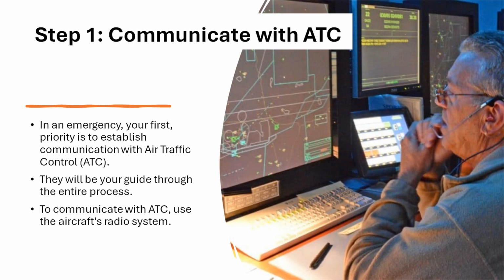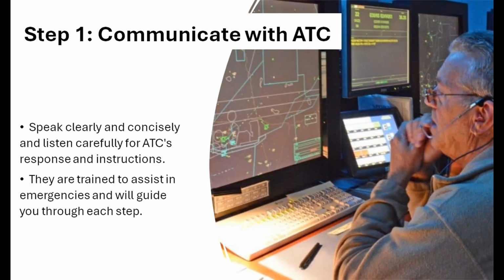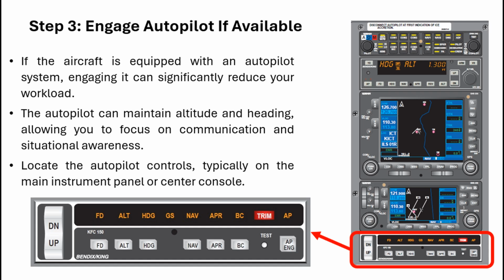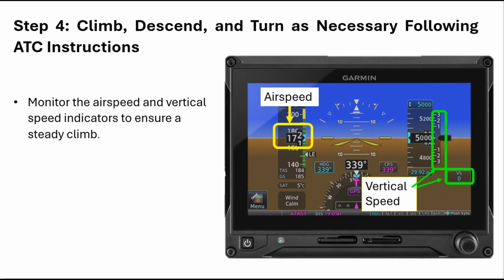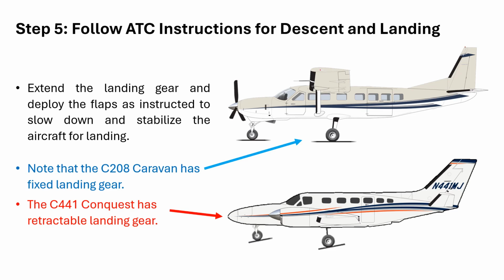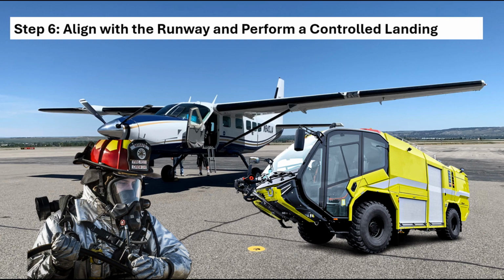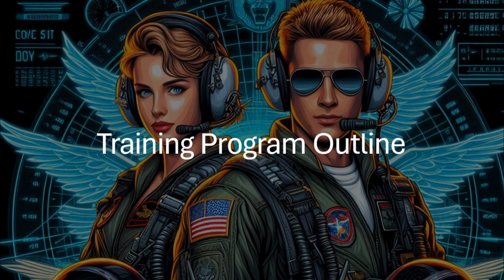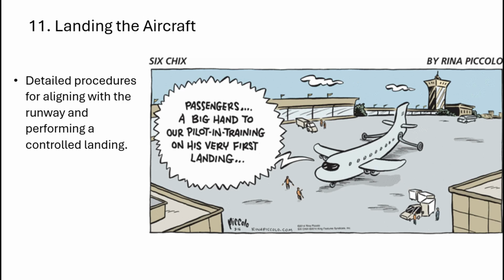Introduction: How to Fly an Aircraft in an Emergency: Basic Controls for Non-Pilots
The Basic Operator Pilot Skills Training Program

Welcome to our comprehensive guide on basic aircraft controls, designed specifically for non-pilots who may find themselves needing to fly an aircraft in an emergency situation. In this video, you'll learn essential skills to safely take command of an aircraft if the pilot becomes incapacitated.

What You'll Learn:

1. Yoke/Control Stick: Understand how to control the aircraft's pitch (nose up or down) and roll (bank left or right) to maintain stability and direction.

2. Throttle: Learn to manage engine power, controlling airspeed and altitude during different phases of flight.

3. Rudder Pedals: Master the use of rudder pedals to control yaw, ensuring smooth and coordinated turns.

This video is part of our "Basic Operator Pilot Skills Training Program," which aims to equip you with the necessary knowledge and confidence to handle critical in-flight situations. We'll walk you through each control step-by-step, providing clear explanations and demonstrations to help you understand and apply these principles effectively.

Key Highlights:

- How to communicate with Air Traffic Control (ATC) during an emergency.
- Techniques for keeping the aircraft level and stable.
- Practical tips for climbing, descending, and turning the aircraft.
- Guidance on preparing for and executing a safe landing.

Why This Matters:

In-flight emergencies are rare, but being prepared can make all the difference. Whether you're a frequent flyer or just curious about aviation, this knowledge can be invaluable. Our goal is to empower you with the skills to take control and ensure the safety of everyone on board.

We are dedicated to providing accessible and practical aviation training for everyone. Our experienced instructors and comprehensive programs are designed to make complex concepts easy to understand and apply.

Stay calm, stay informed, and fly safely!